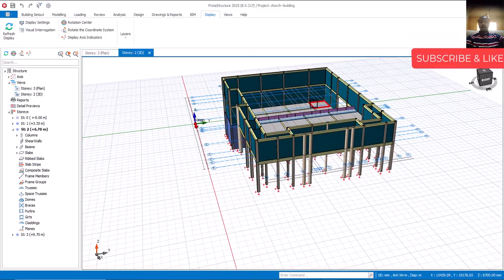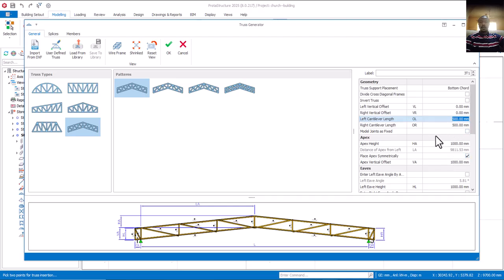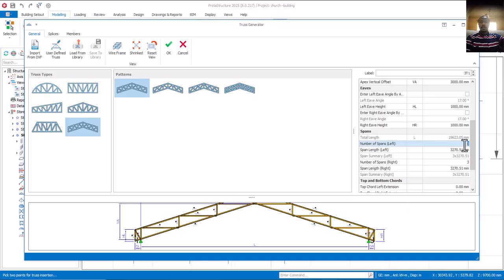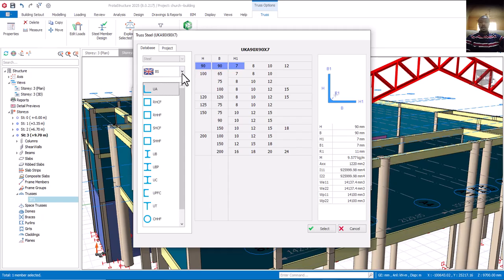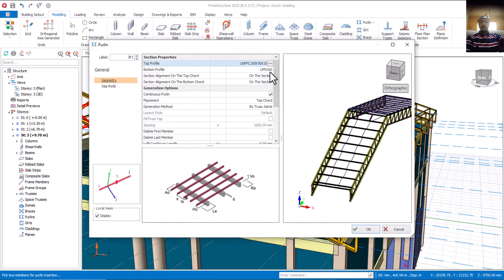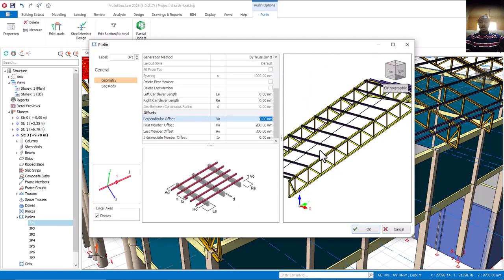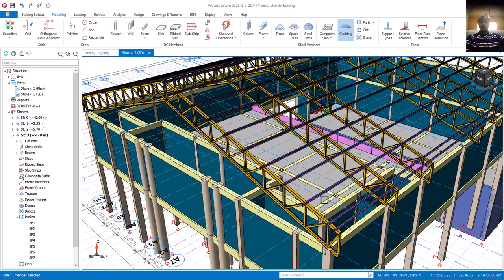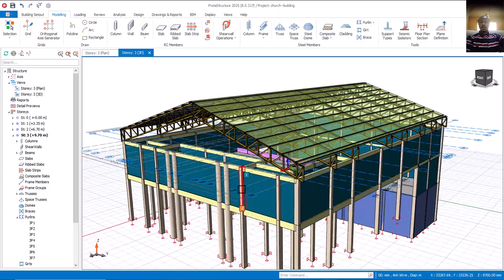Modeling and Design of Building with Steel Roof & Basement in Protastructure 2025 Tutorial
In this video, i will show you how to model a church having a steel roof in protastructure 2025 and its  load application.